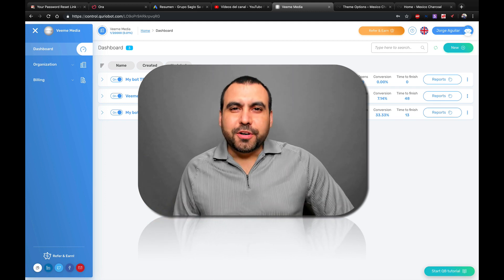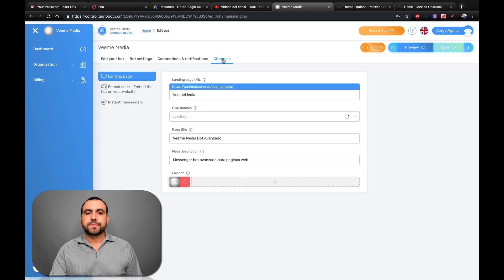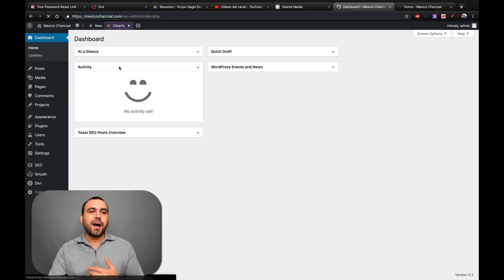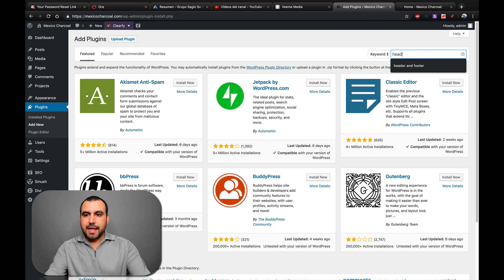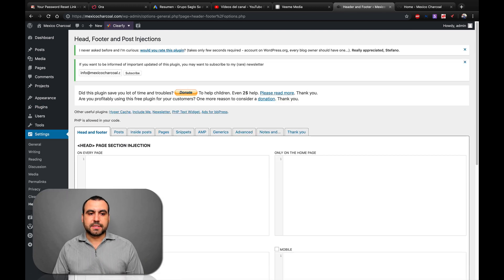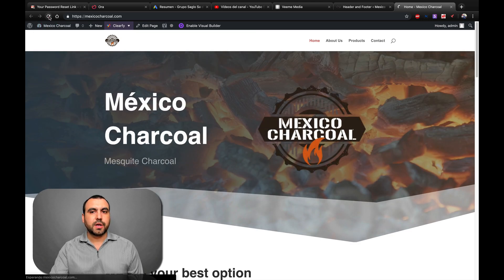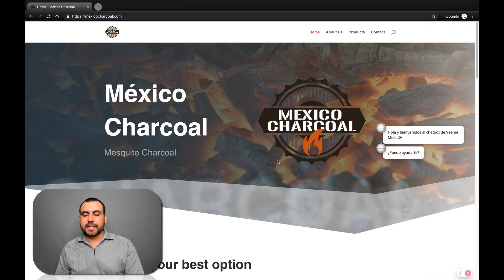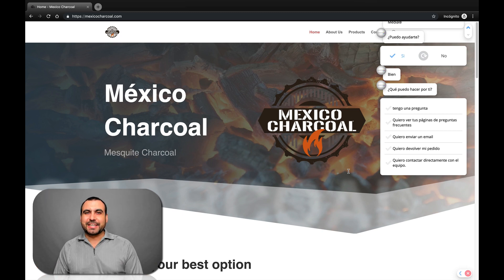Install Quriobot on WordPress: Easy 3-Minute Guide!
Ready to transform your website with a chatbot? In this easy 3-minute guide, I'll demonstrate how to install Quriobot on your WordPress site seamlessly! From selecting your bot to embedding it using HTML or plugins, we’ll explore each step to ensure your site is interactive and engaging. Whether you're a beginner or experienced, you'll find this process straightforward and rewarding. Discover the power of SaaS and enhance your hosting solutions with SEO optimization using AI-generated imagery. Let's dive in and make your WordPress site pop with an engaging Quriobot today.

CHAPTERS:
00:00 - Introduction to Quriobot Installation
00:06 - Choosing the Right Bot to Embed
00:20 - Retrieving the HTML Code for Quriobot
00:40 - Embedding Quriobot in WordPress
02:52 - Viewing the Final Result